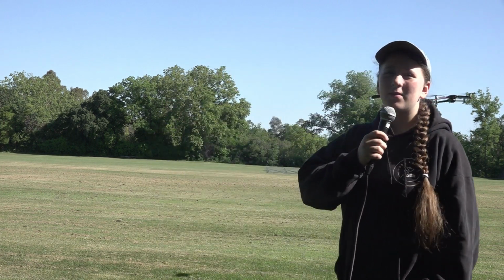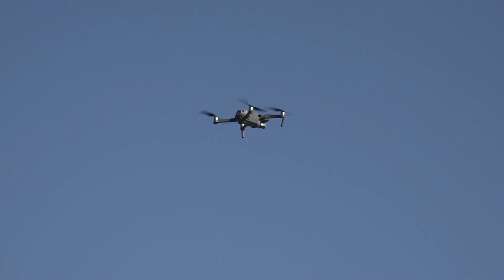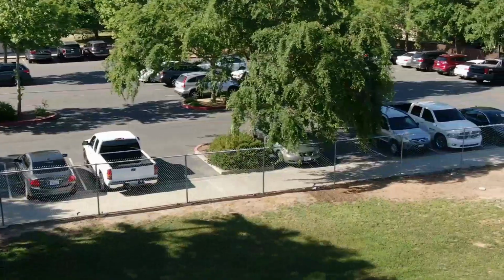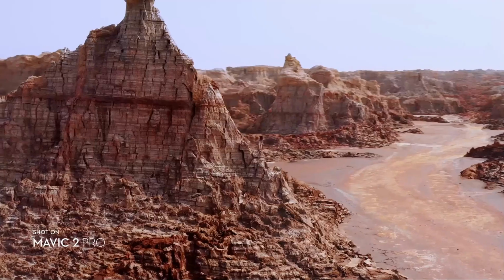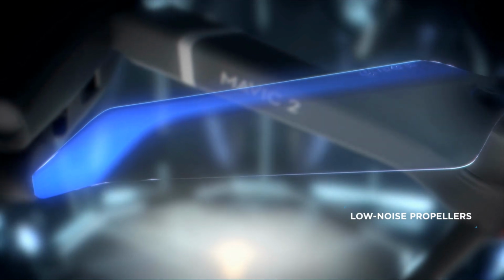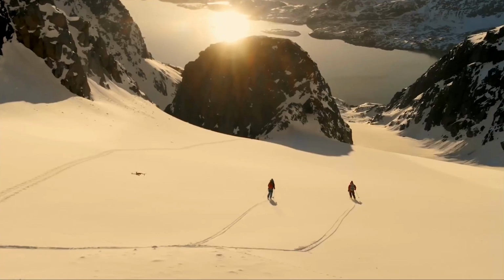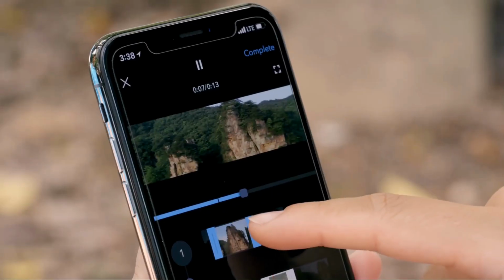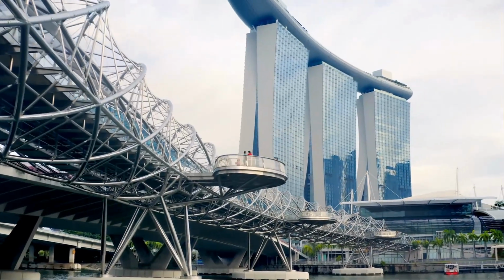Checking out the drone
News and events from San Juan High School